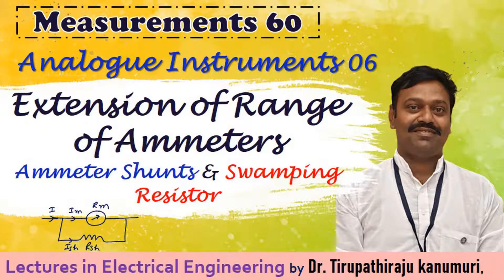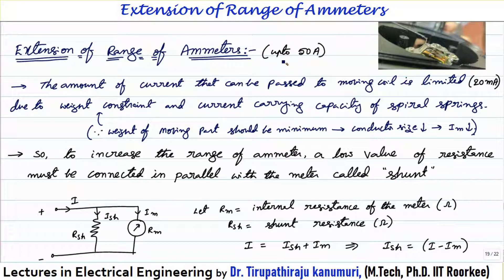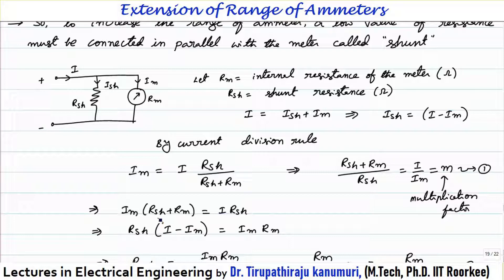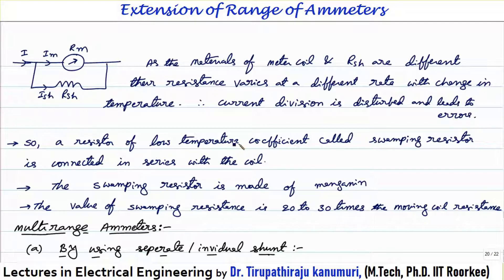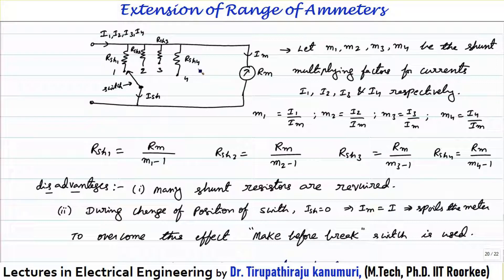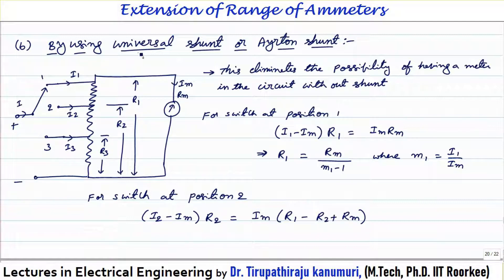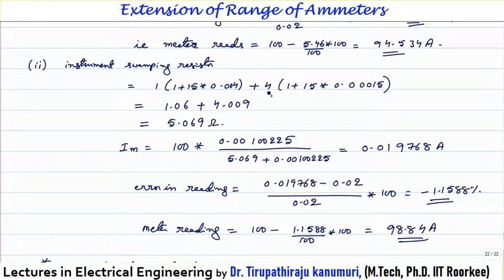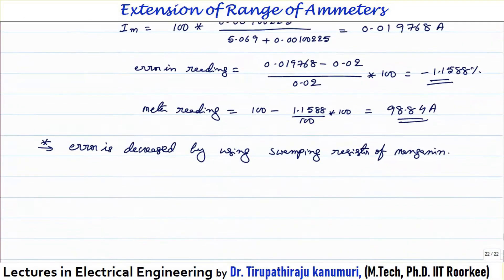ME60 Extension of Range of Ammeters